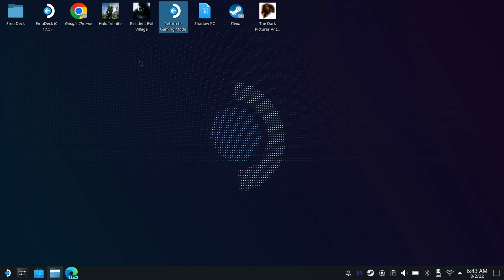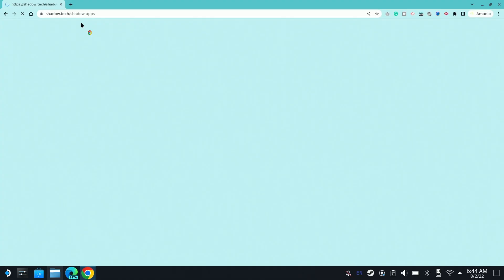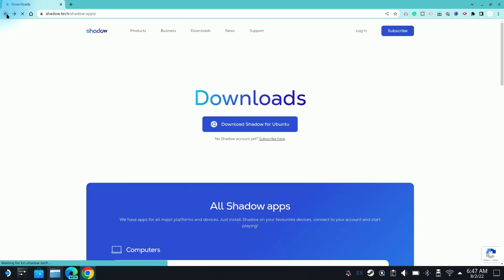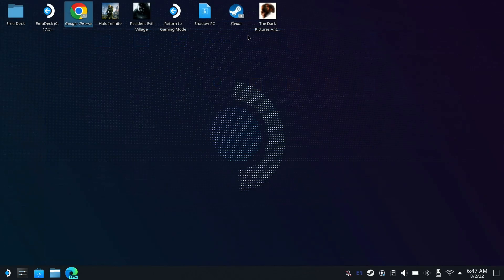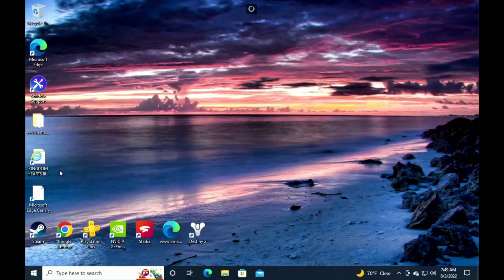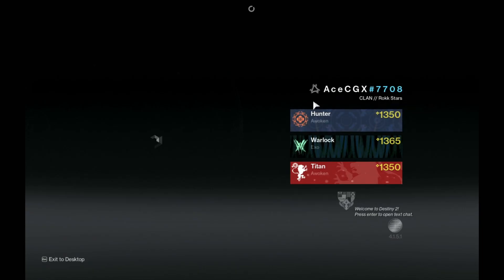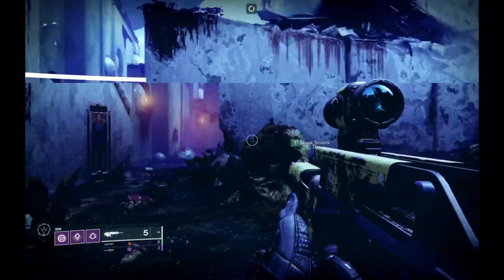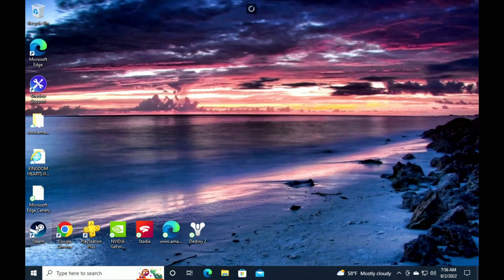Easy way to get windows on your steam deck without tinkering with your device - Shadow PC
In this video, I showcase an easy way how to get Windows on the Steam Deck without needing to tinker with your device. You do this by using a Virtual PC by the name of Shadow PC

Intro: 0:00
How To Install: 0:45
Overview: 2:09
Destiny 2 Gameplay: 2:58

My Top Steam Deck Accessories That I Use Daily:
1TB micro SD Card
Jsaux Protective Hard Case With Extra Storage